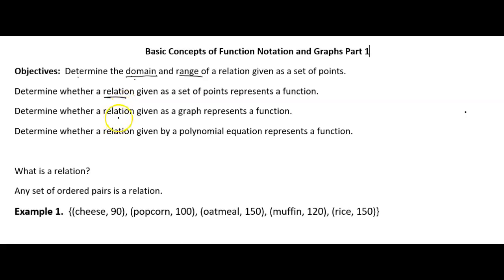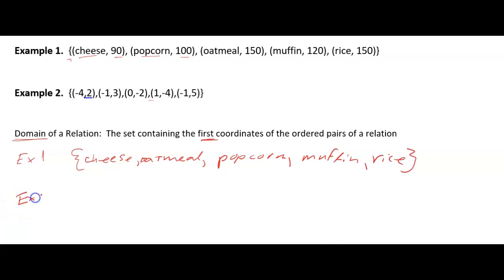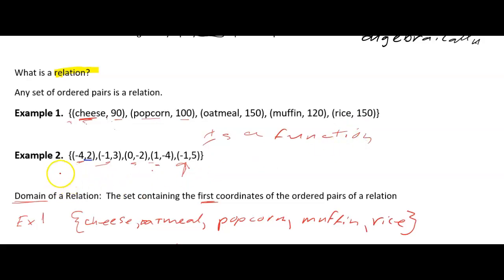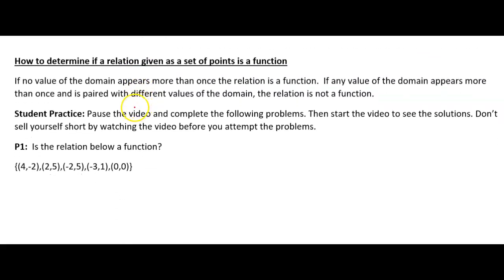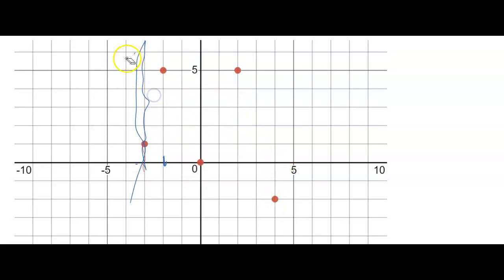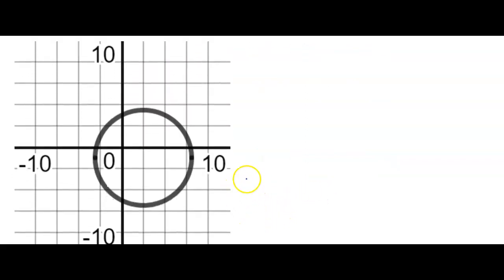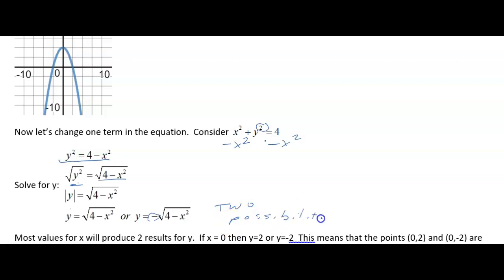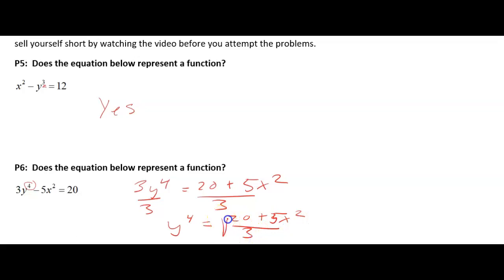Functions part 1 of 3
Determining if a relation given as a set of points, graph or equation is a function.